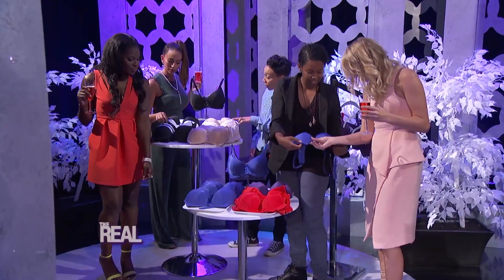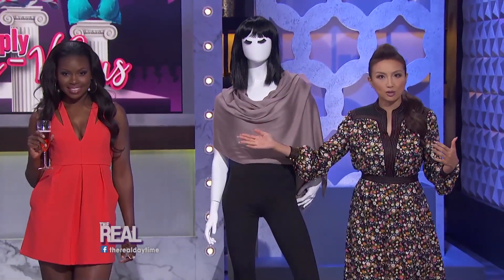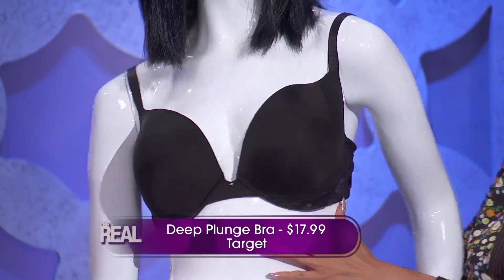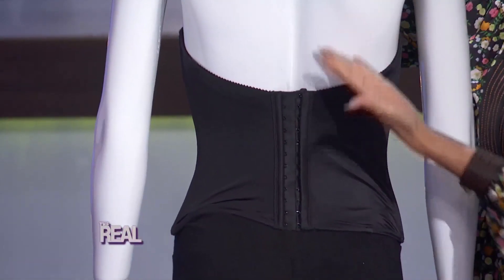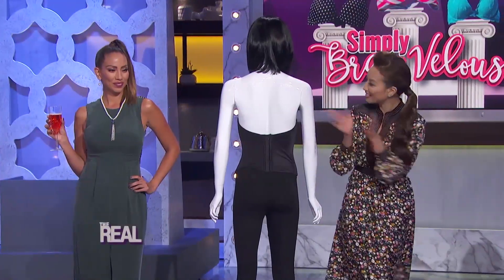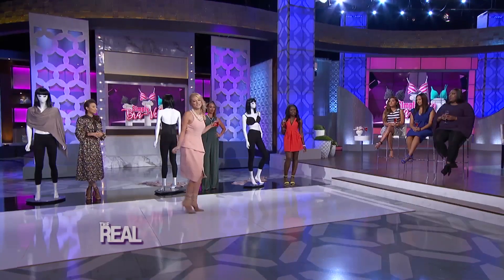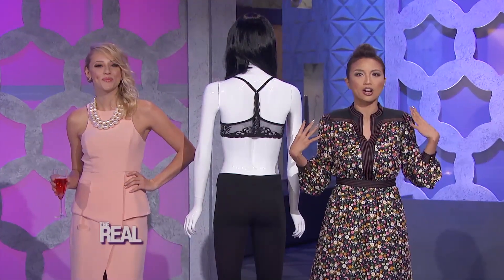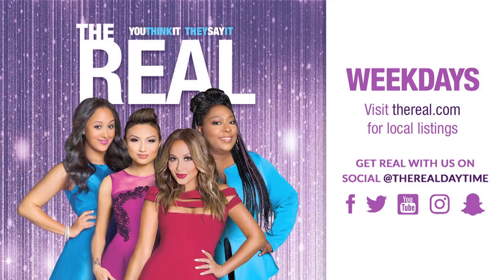Simply Bra-velous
Learn different types of bras you should be wearing for each outfit that still give your "girls" the support they need. It's Simply Bra-velous!